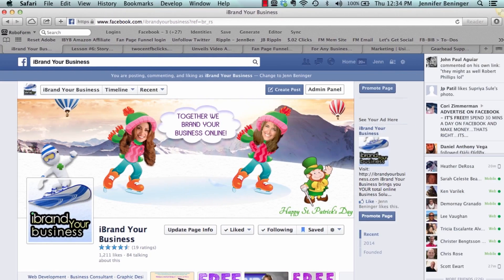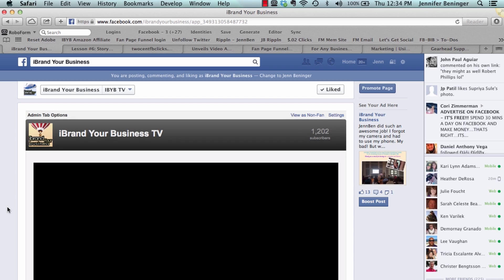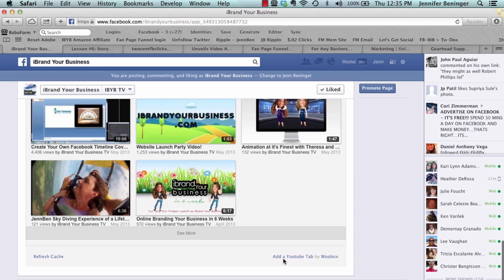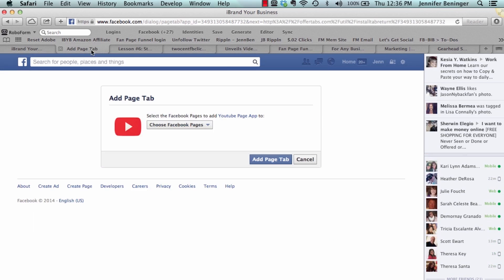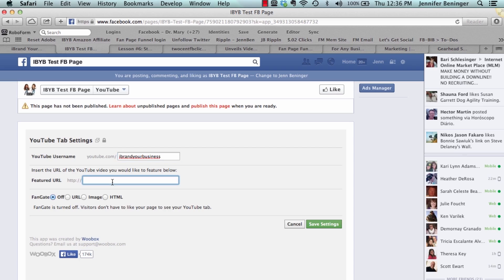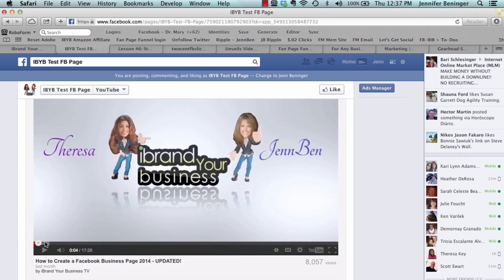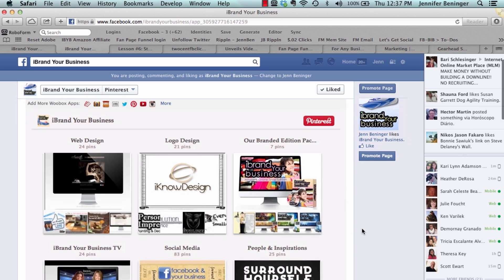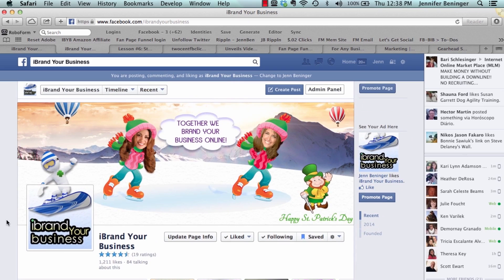How to Add Other Social Media Apps to Your Facebook Page - 2014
JennBen shares with you how to add your other Social Media platforms to your Facebook Business Page. She shows you how to use WooBox to add your Twitter, YouTube, Pinterest, Instagram, and more.